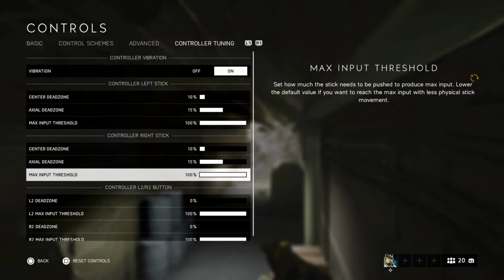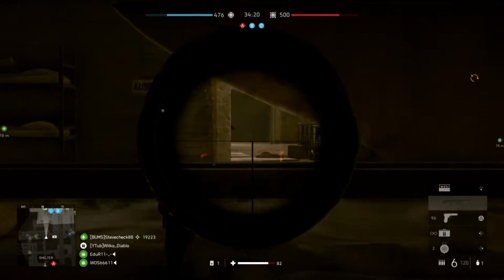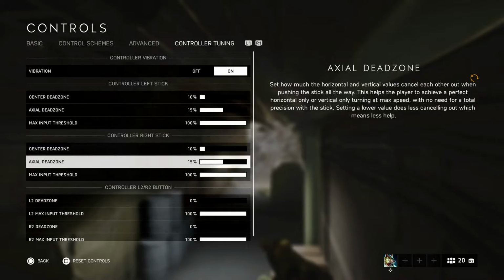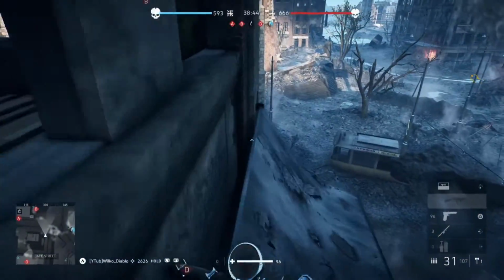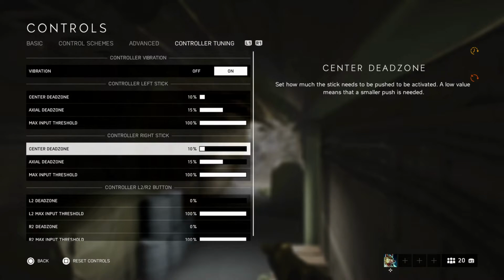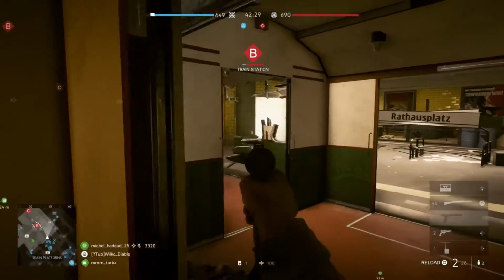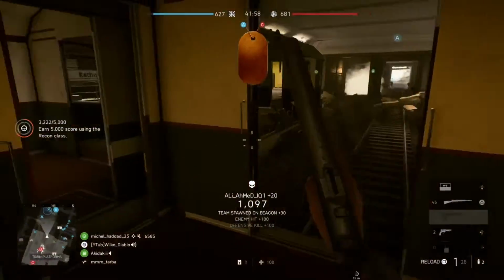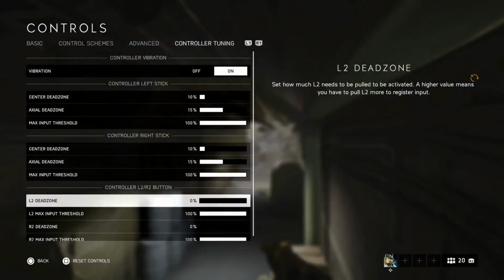HIGH V LOW Deadzone Settings - Which is Best? Battlefield V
This gameplay is from P2WG member Wilko Diablo: HIGH V LOW Deadzone Settings- Which is Best? Battlefield V

🔴 For New Viewers: Welcome to our gaming channel Play 2 Win Gaming. We mainly provide gameplays on Battlefield but are not limited to creating only Battlefield content. Our channel is created and developed by our entire group as a team. Our team is made up of players from all across the world and each piece of content we create includes our own personal take. When we eventually move into gameplay with commentary we can provide many different languages if our audience wants it. Enjoy! 👌🏼🤟🏻👊🏻💪🏻✌🏻